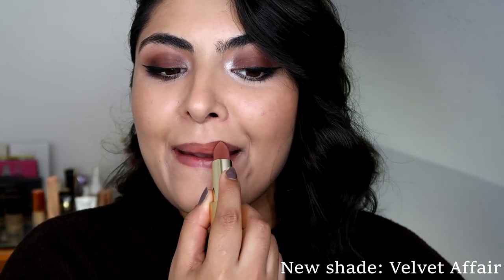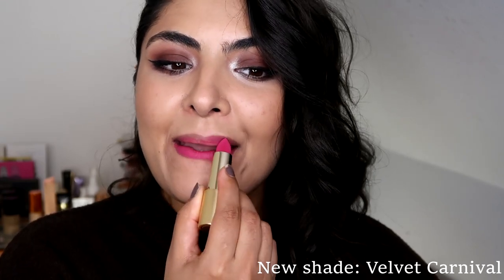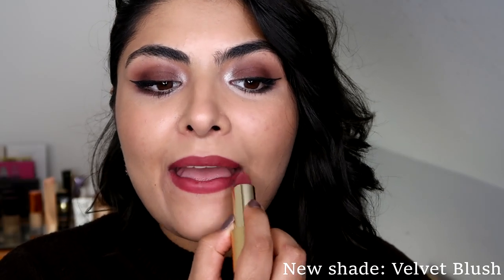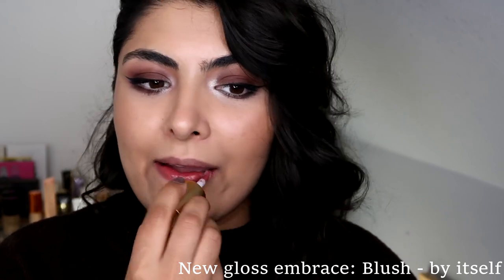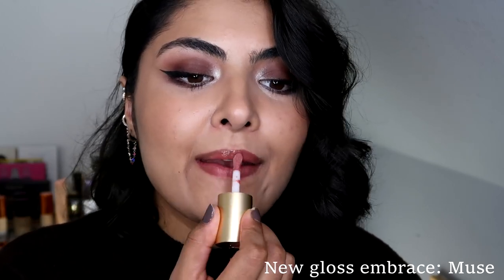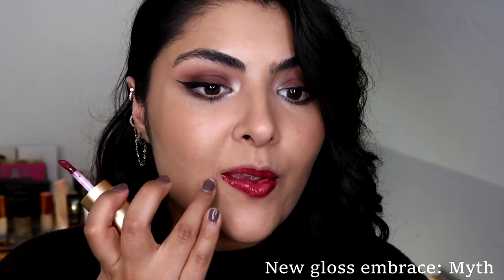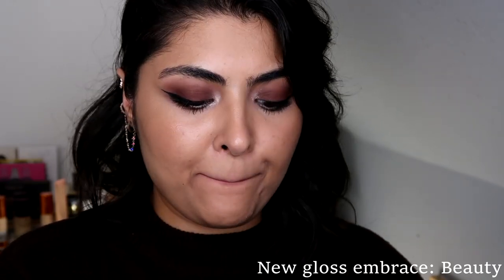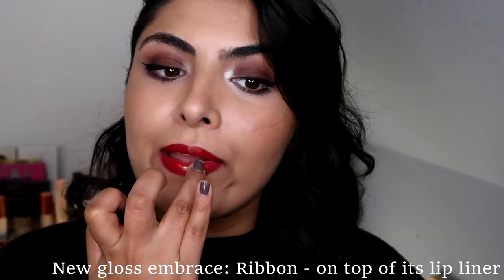Swatches of ALL the NEW Lisa Eldridge Lippies & Glosses 😍🔥| Medium olive skin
Some new products from @LisaEldridge have dropped and I picked them all up! This is the one brand I am more than happy to spend some savings on, and alas these realses are no different :)!

Velvet affair
Velvet blush
Velvet dragon
Velvet carnival
Lip liner in blush
Lip embrace gloss in blush
Lip liner in ribbon
Lip embrace gloss ribbon
Lip embrace gloss myth
Lip embrace gloss go lightly
Lip embrace gloss muse
Lip embrace gloss beauty